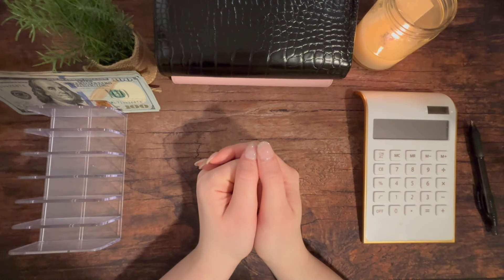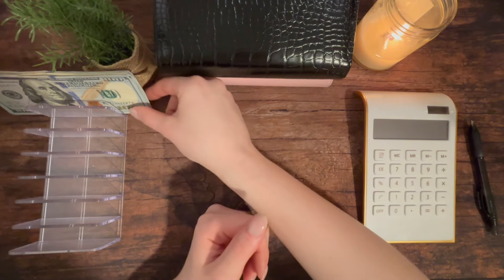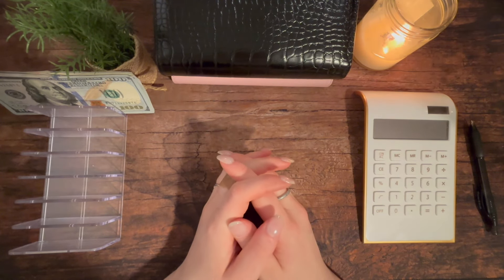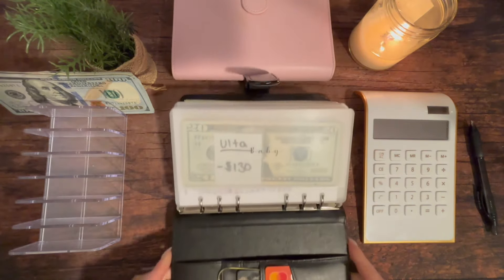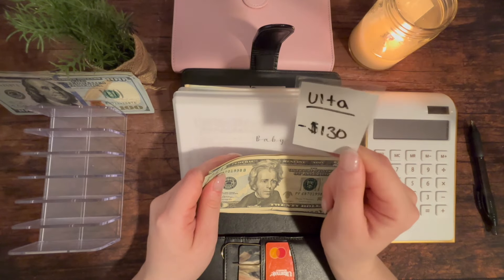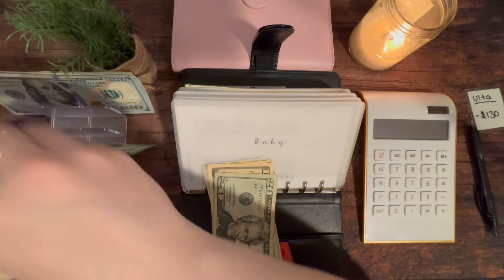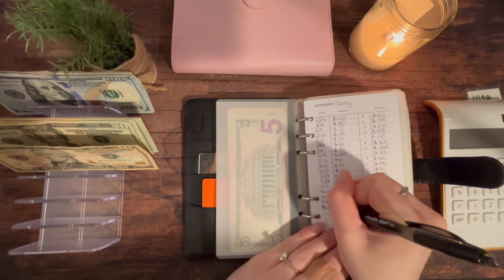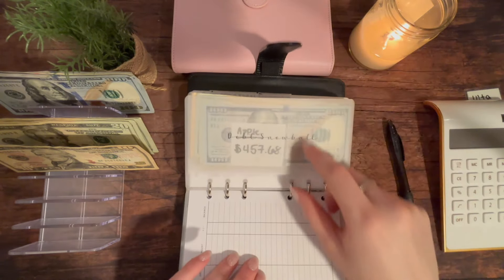april cash unstuffing & condensing | 29 year old commission low income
Beauty Instagram: @emilyleahybeauty

SHOP MY BUDGET SYSTEM:
- Pink Binder
- Rollover Envelopes
- Black Binder
- Sinking Fund Envelopes
- Place Holders
- Budget Breakdown Pad
- Notion Template

About me:
Hello! My name is Emily and I am a licensed cosmetologist. I work full time in a salon and do a bit of side hustle my own.  I have a low income but have found that this budgeting method has helped make it more manageable and allowed me to continue to live a fun life!